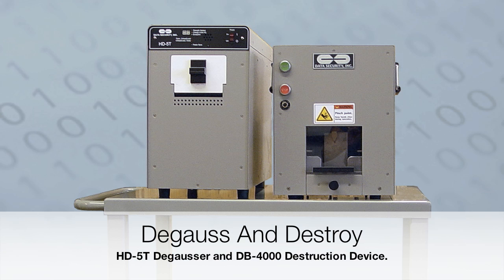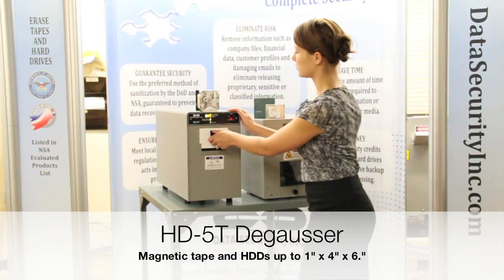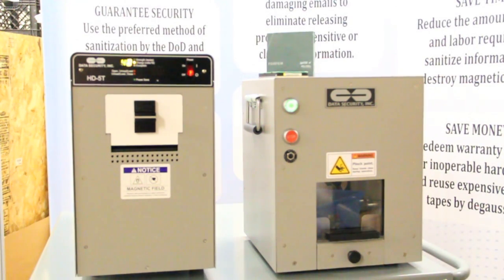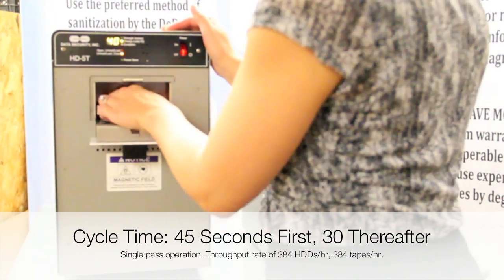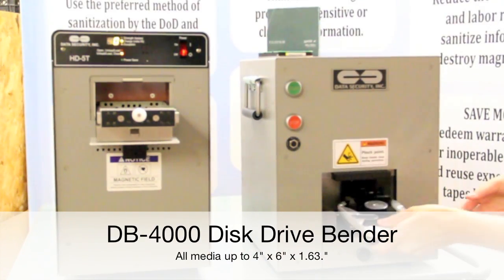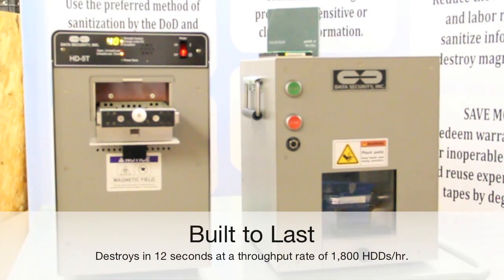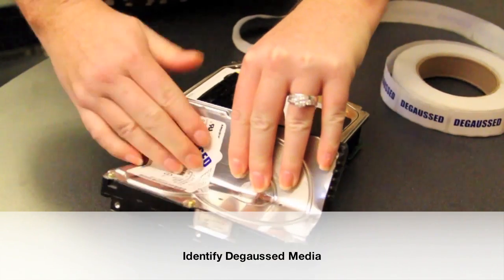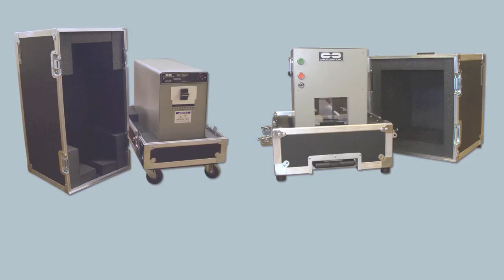Degauss and Destroy Duo w/Automatic Operation (HD-5T/DB-4000) from Data Security, Inc.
The best overall solution for secure data disposal is the combination of degaussing and physical destruction. The HD-5T Degausser and DB-4000 Hard Drive Destruction duo is a fast, simple and energy efficient solution.